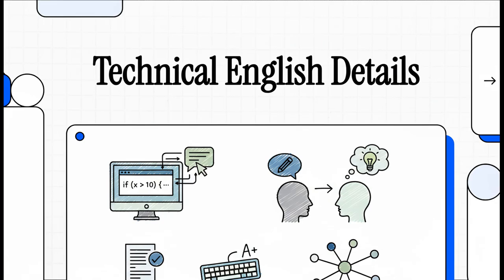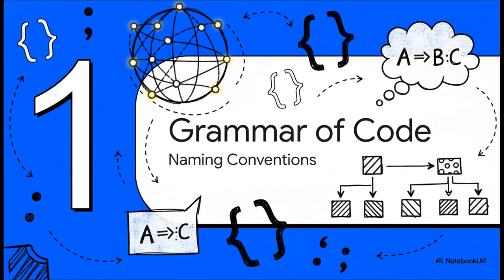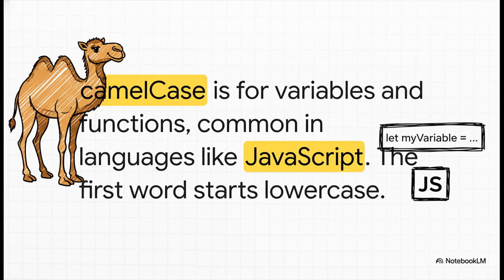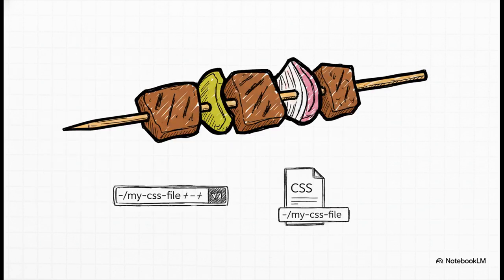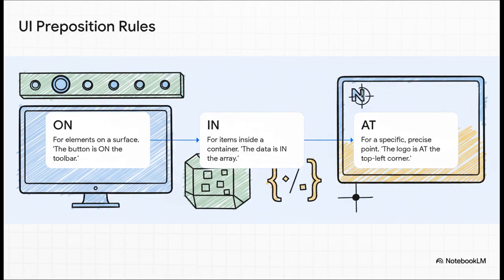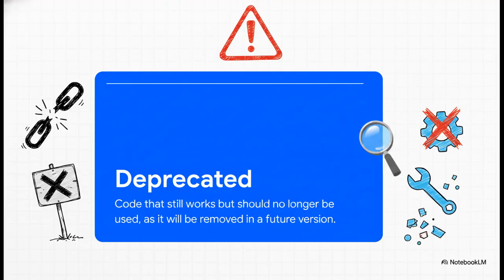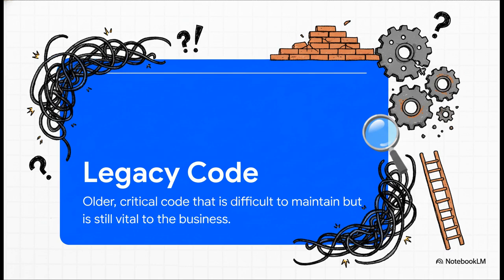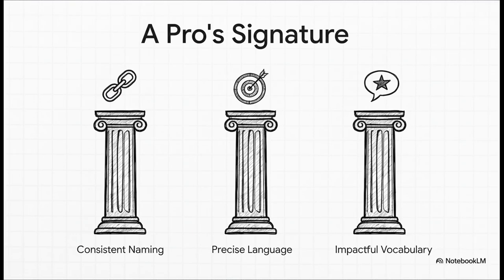Technical English Details - Module 2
As technical leaders and advocates for development excellence, we understand that code is not just logic, but a form of global communication. For a TPM Principal, linguistic precision in Git is as critical as algorithm efficiency; a misused preposition or an ambiguous commit degrades system maintainability. This guide establishes the semantic and naming standards that govern our engineering practices.